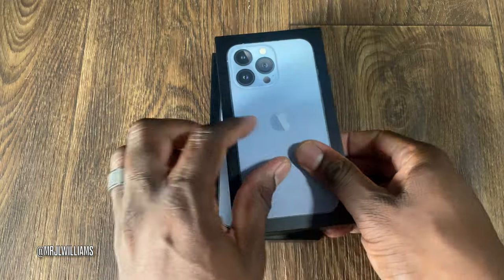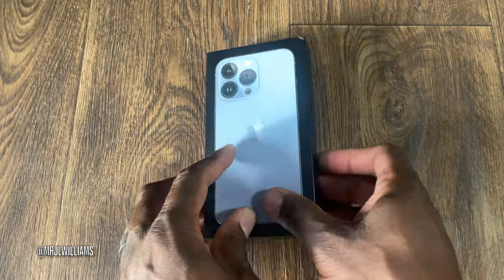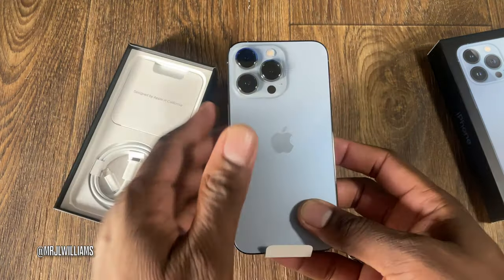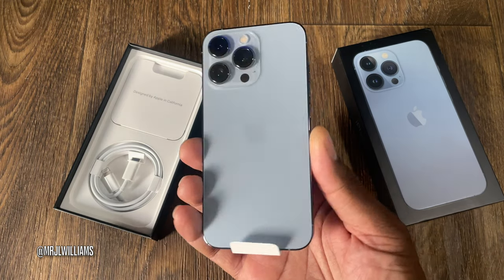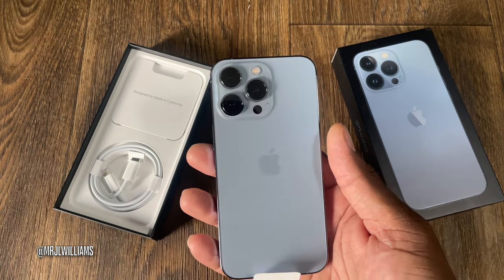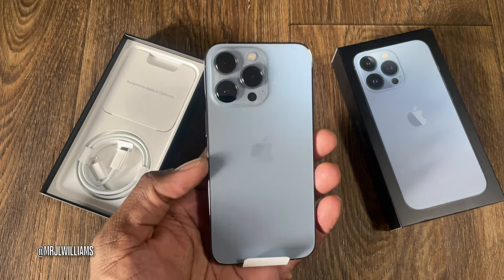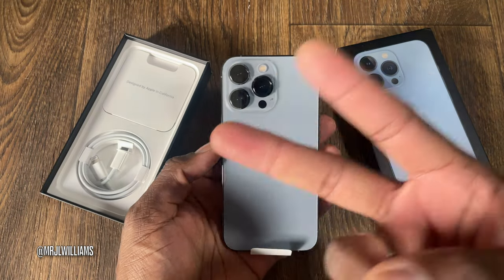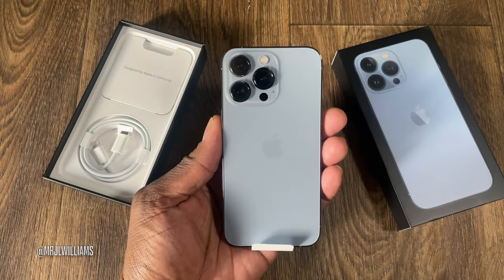iPhone 13 Pro 512GB Sierra Blue | A Quick story in 1 minute!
Sony 20mm G Lens f1.8

Sudutack Microphone

Magic Arm